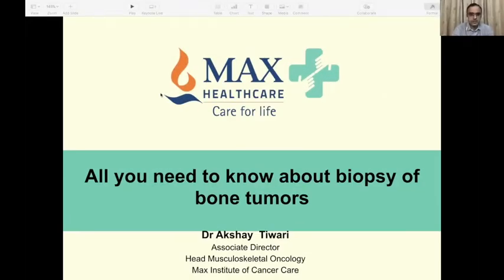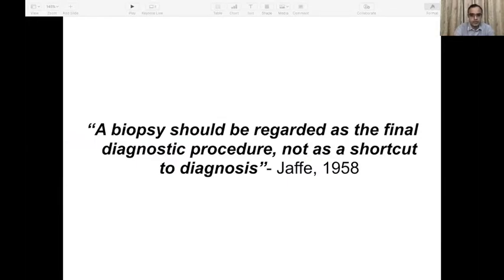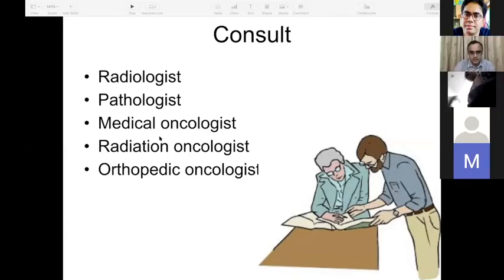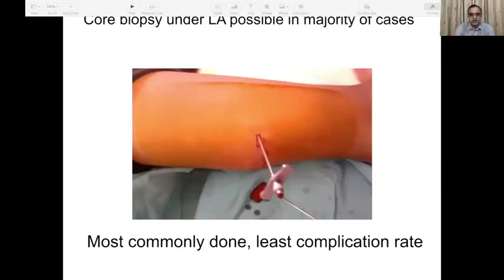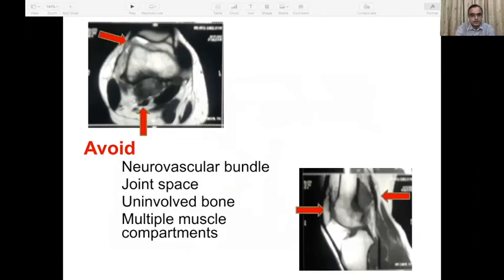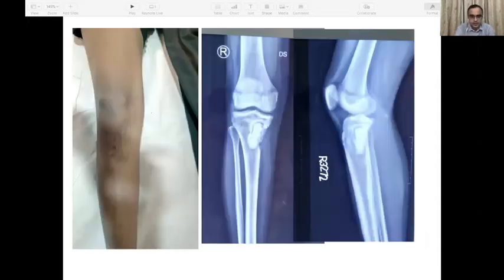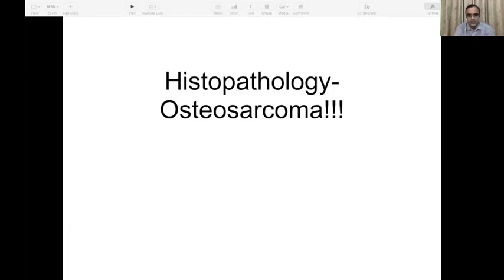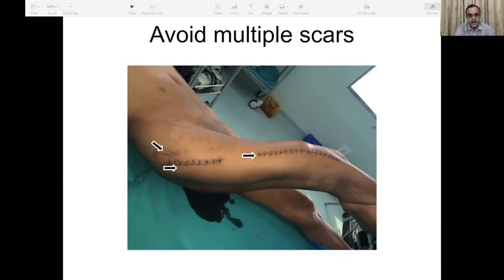All You Need to Know about Biopsy of Bone Tumors - Dr. Akshay Tiwari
Biopsy of Bone Tumors is that core around which revolves the whole shell of tumor management, its very important to know about basic principles of Bone Tumor biopsy.
Dr. Akshay Tiwari who is currently working as an Associate Director and Head of Musculoskeletal Oncology at Max Institute of cancer care New Delhi - India has elaborated almost everything that post graduates, young orthopaedic surgeons and also general orthopaedic surgeons need to know about Biopsy of Bone Tumors.
I hope this video lecture will be of great help for all post graduates in their exams and other Orthopaedic surgeons in their orthopaedic practice.
This Video is a part of DOA Webinar on Malignant Bone Tumors held on 16th May 2020.

Webinar Moderator : Dr. Manish Dhawan ( President ASAMI India , Tresurer IOA )

Webinar Convenor : Dr. Akshay Tiwari

Webinar Co-ordinators : Dr. Ashok Shyam, Dr. Shamsul Hoda, Dr. Ravi Chauhan

Speakers : Dr. Sriram Rajan , Dr. Akshay Tiwari , Dr. Manish Agarwal

Expert Panel : Dr. Yogesh Panchwagh ( Panel Moderator ) , Dr. Lalit Maini , Dr. Chetan Anchan , Dr. Amit Sahu , Dr. R R Saggar , DR. devavrat Arya , Dr. Rambha Pandey

DOA Panel : Dr. Sharad Agarwal (President DOA) , Dr. Lalit Maini (President Elect DOA) , Dr. Harmesh Kapor (Vice President DOA) , Dr. Hitesh Lal (Secretary DOA) , Dr. Dhananjay Gupta (Imm. Past President DOA) , Dr. Vineet Arora (Teaching Co-ordinator DOA) , Dr. Rehan Ul Hq (Teaching Co-ordinator DOA)

Trauma and Paediatric Orthopaedic Surgeon
Sir Ganga Ram Hospital